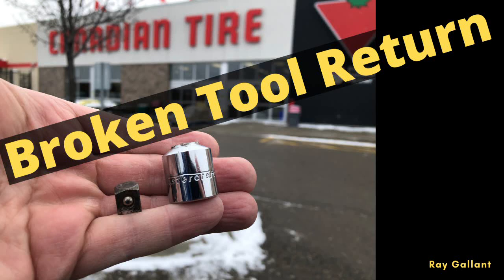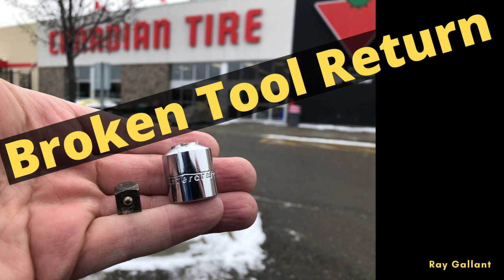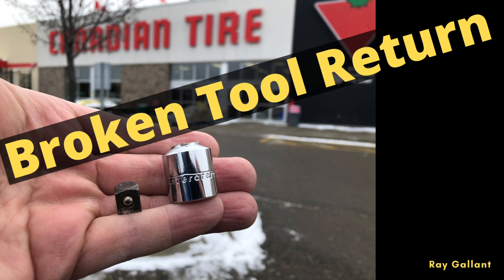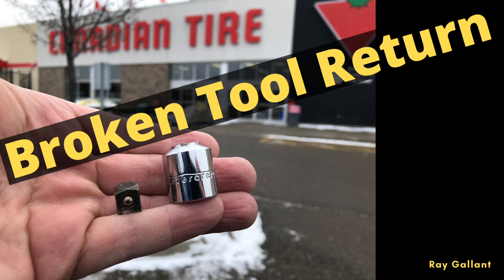broken tool return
my story of the last returned tool